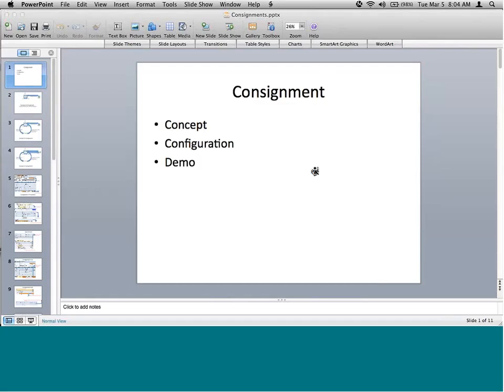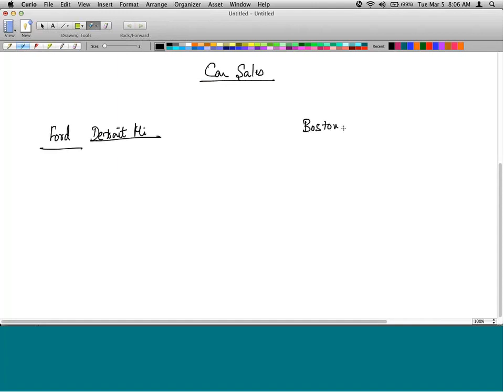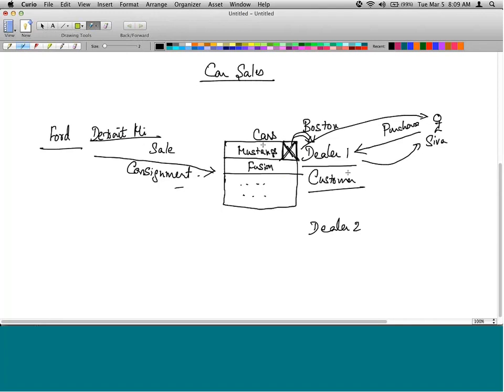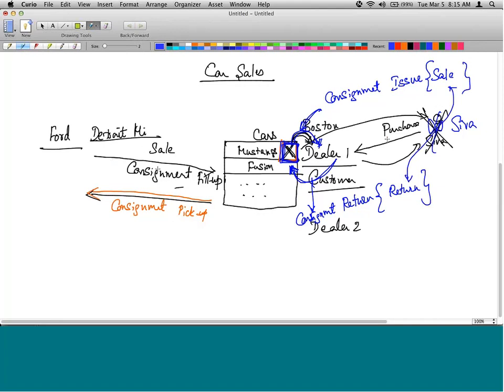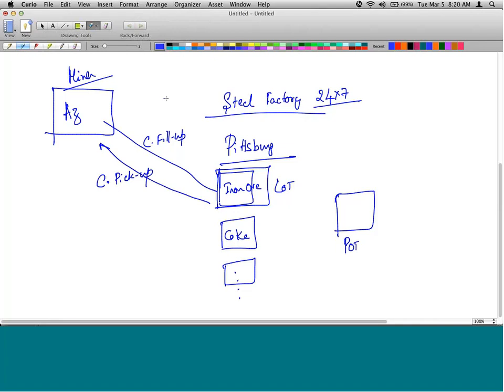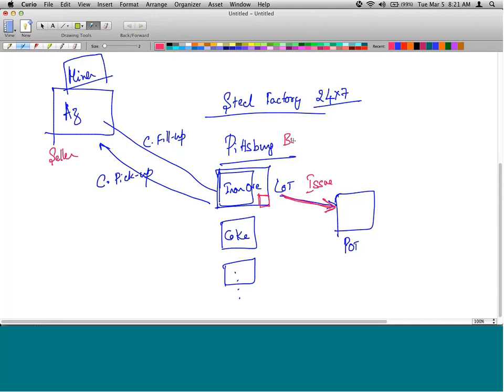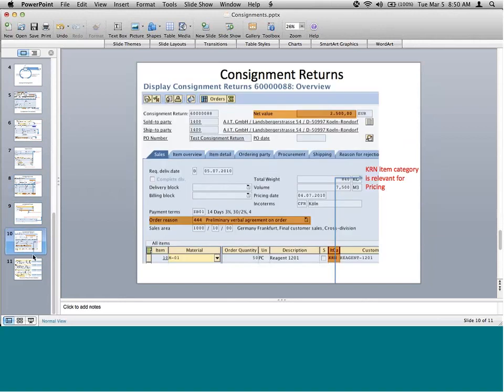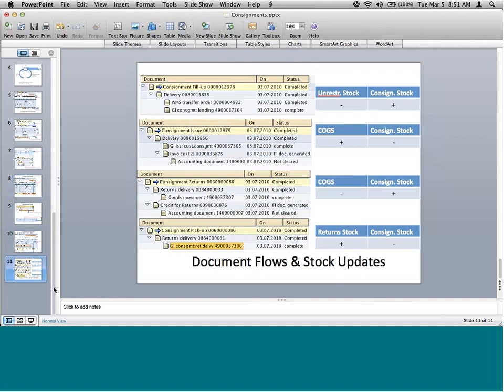41 The consignment Cycle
SAP Sales and Distribution (SAP SD) is a core functional module in SAP ERP Central Component (ECC) that allows organizations to store and manage customer- and product-related data. Organizations use this data to manage all of the sales ordering, shipping, billing, and invoicing of their goods and services.